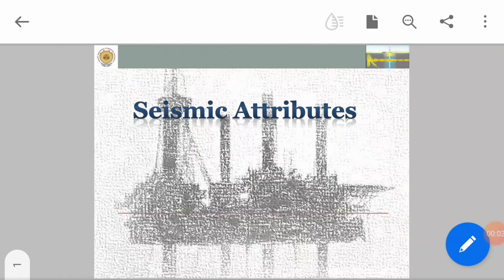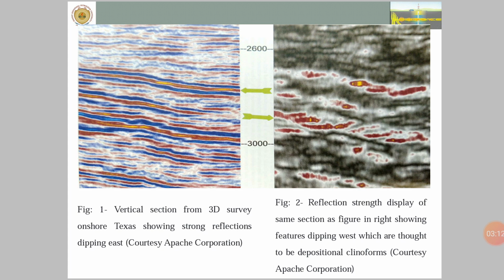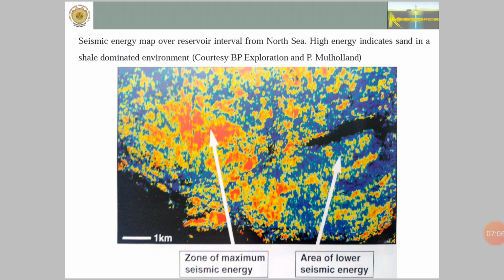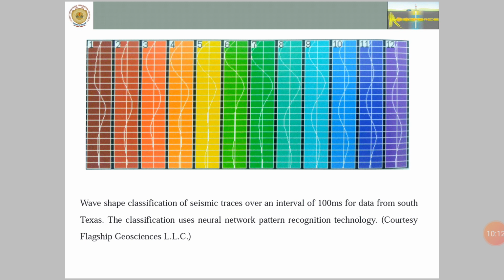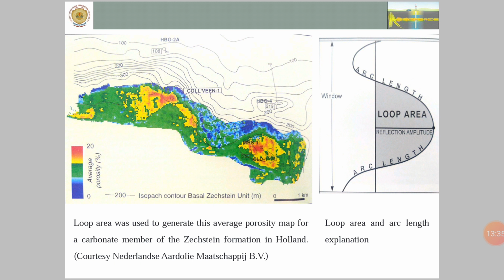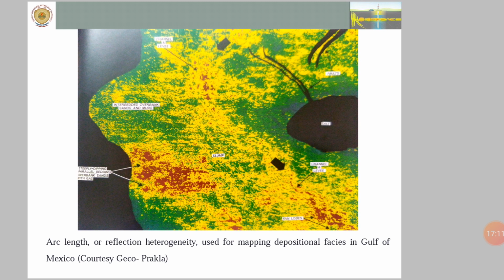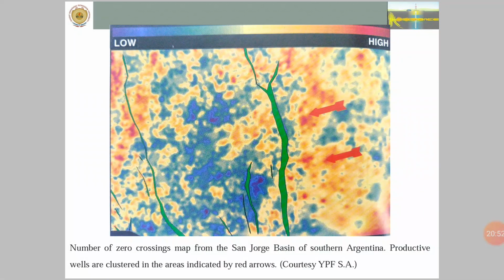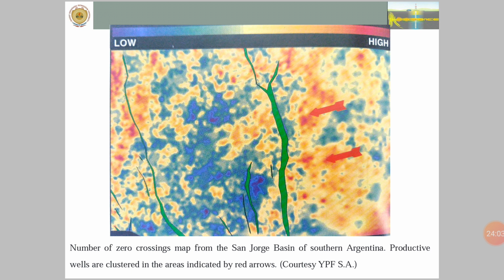Seismic Attribute Part III